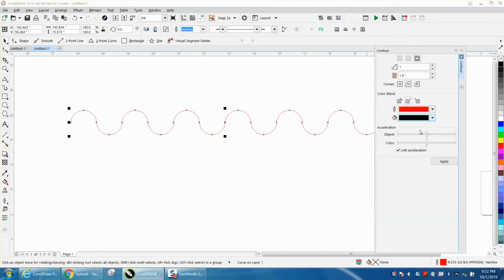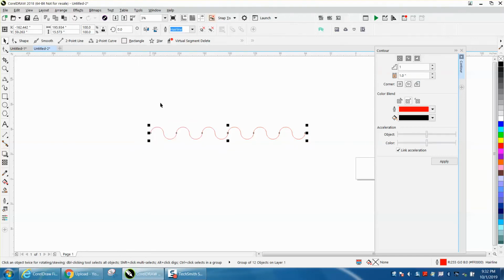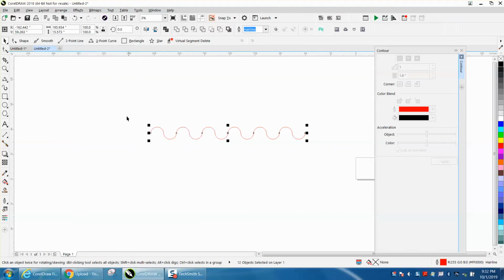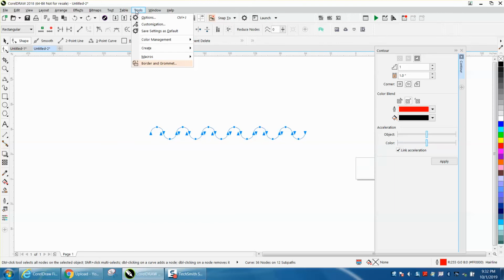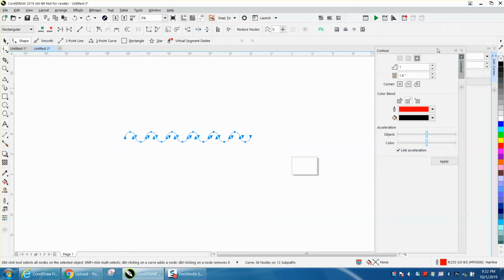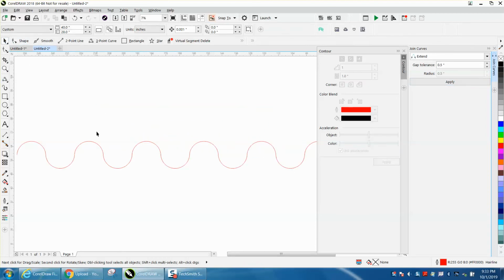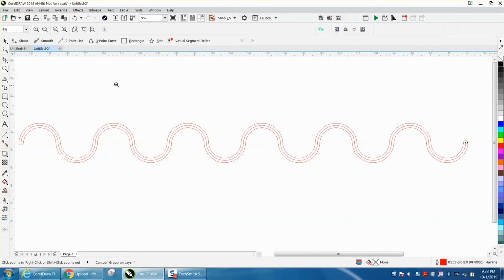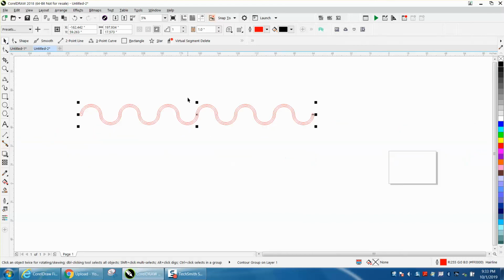Corel Draw Tips & Tricks Contour not working how to fix